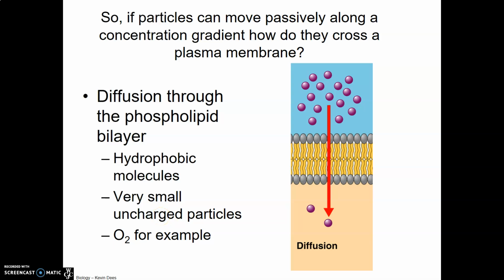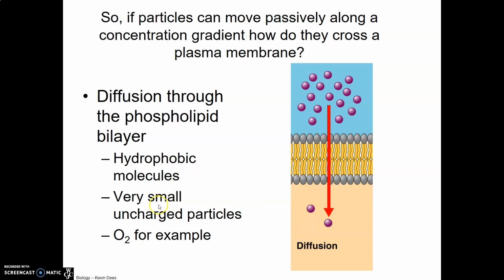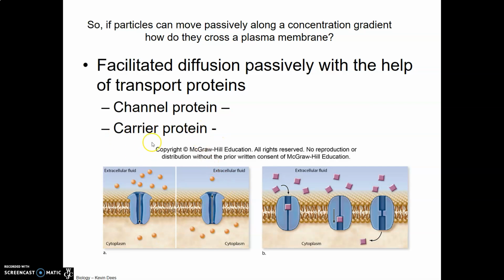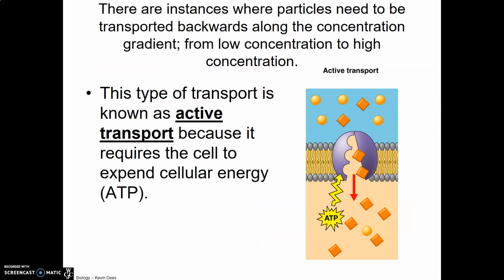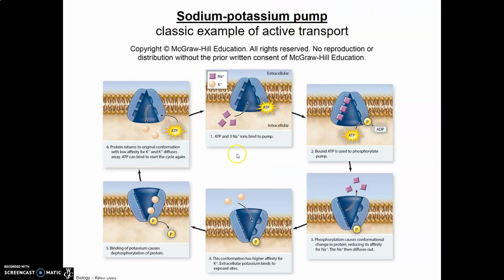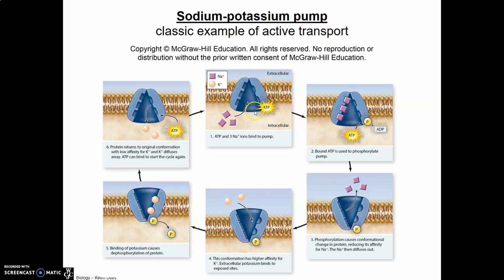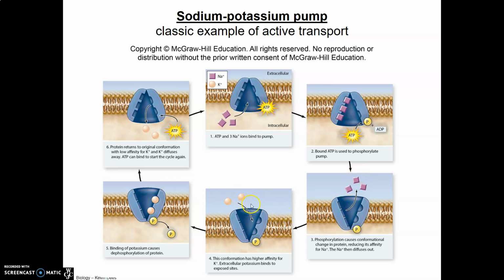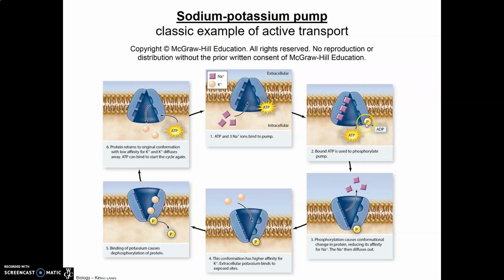Ch5_part_d_transport_continued